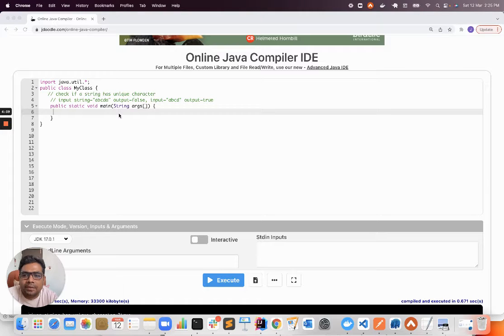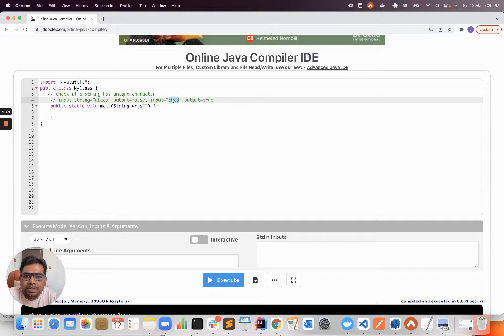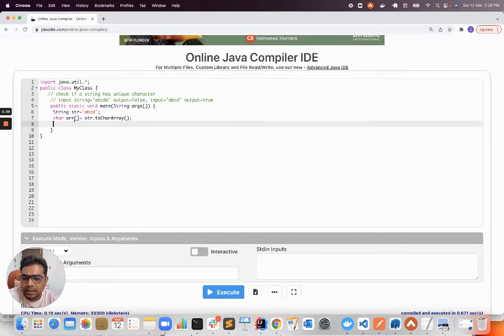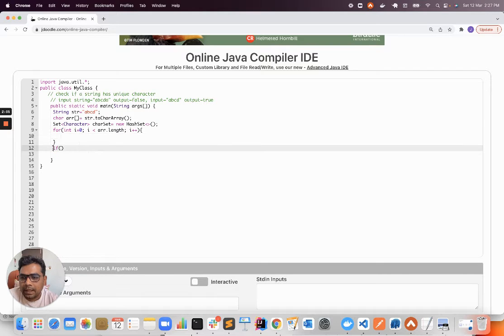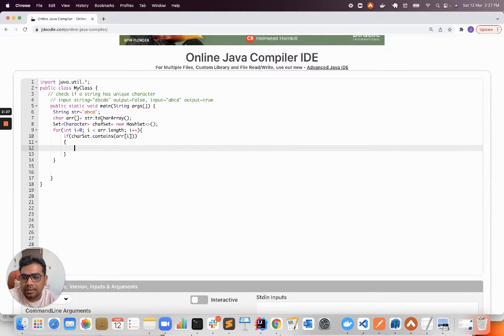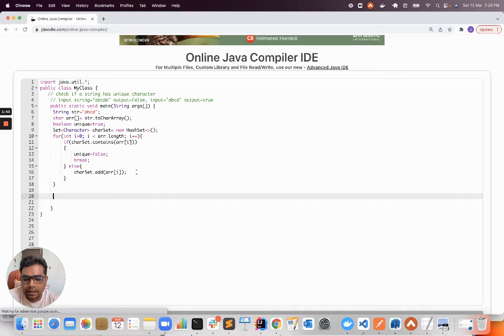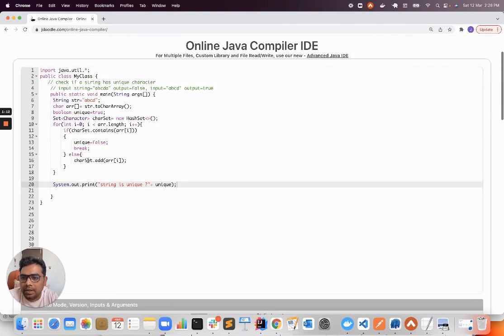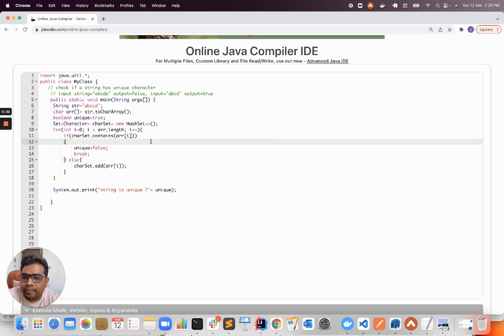Java Program find if String has unique character | Java Programming technique | Java String problem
Java microservices.
Java Kafka.
Java interfaces.
Java Abstract class.
Java Threading.
Java help.
Java helper.
Java Springboot.
Java Training.
Java Coding Example.
Java Explained.
Java Tutorial.
Java Example.
Java Multithreading.
Java Program.
Java GraphQL Example.
GraphQL Tutorial.